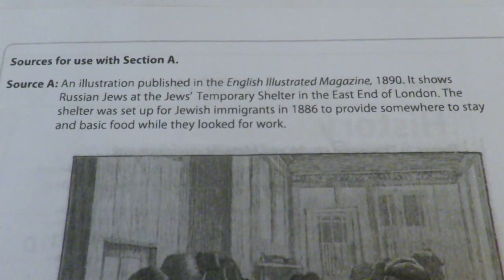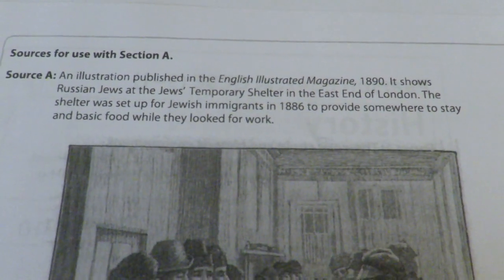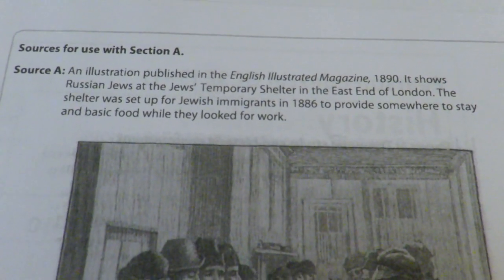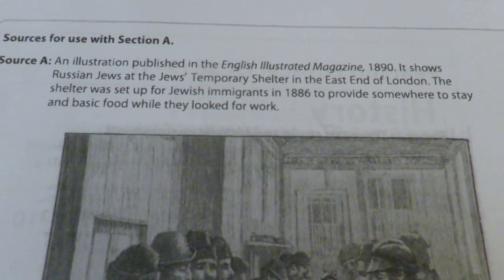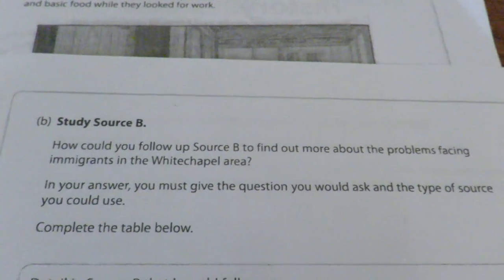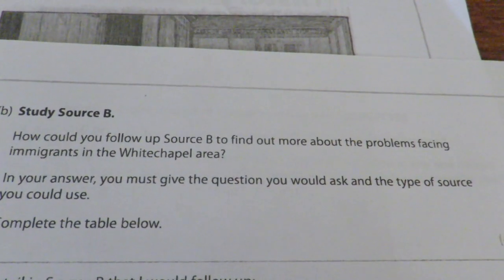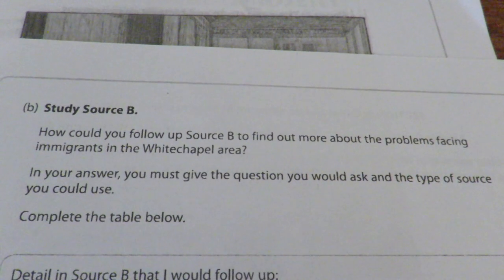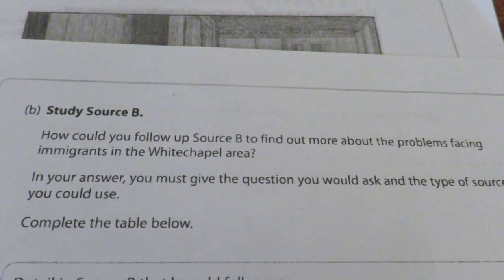How to follow up a source: new exam question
how to follow up a source. Historic environment Whitechapel crime and punishment edexcel GCSE